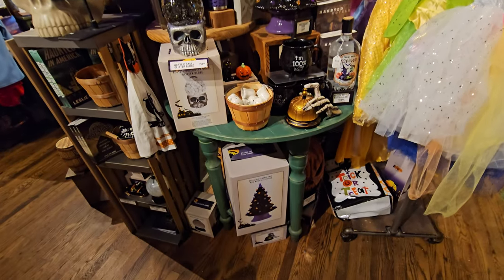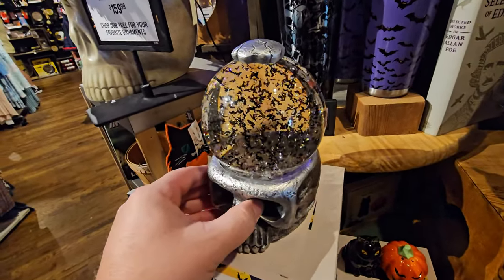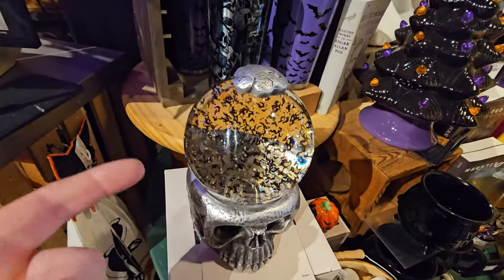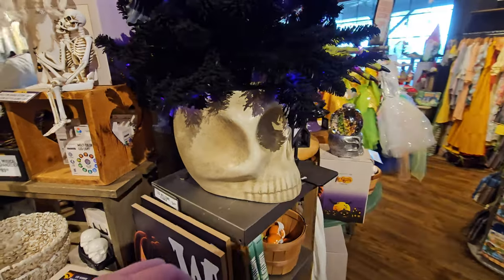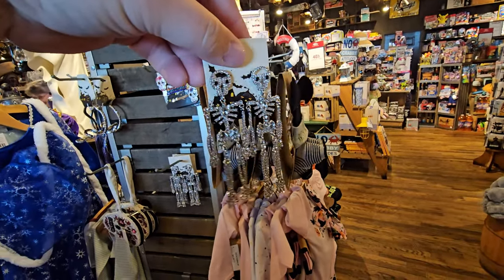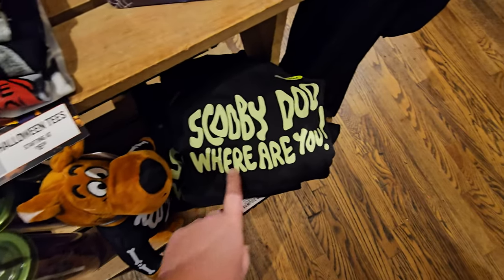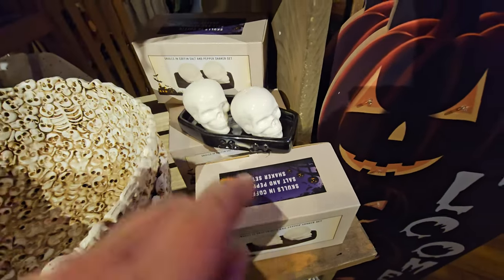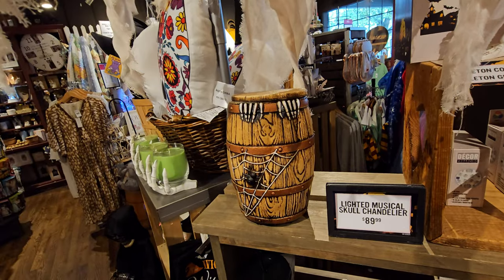HALLOWEEN 2023 AT CRACKER BARREL !! ANIMATRONICS DECOR PLUSHIES AND HAUNTED BOOKS !!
HALLOWEEN 2023 has officially landed at Cracker Barrel ! Today we're checking out all the spooky goodness from haunted snow globes to animatronic farting skeletons!